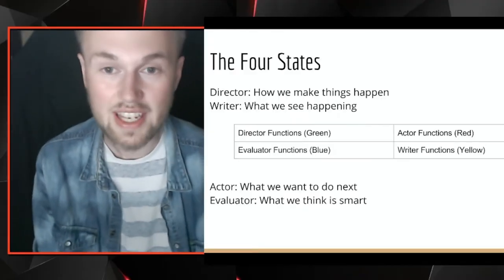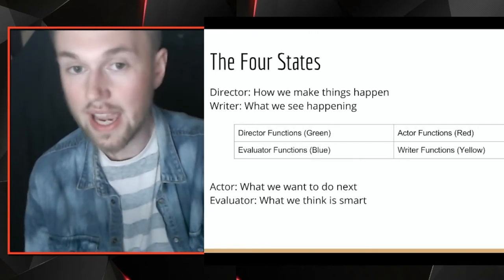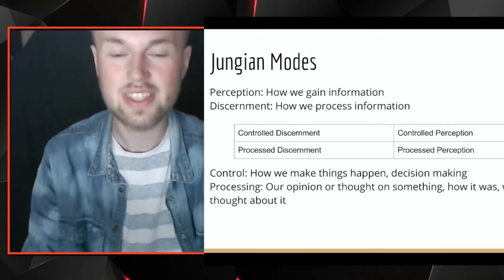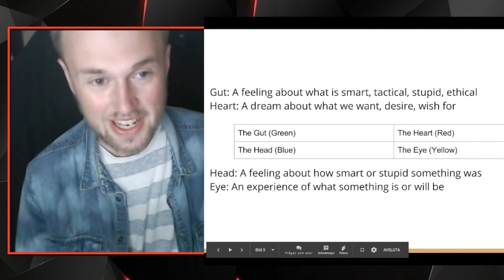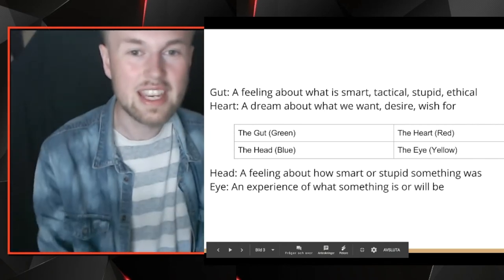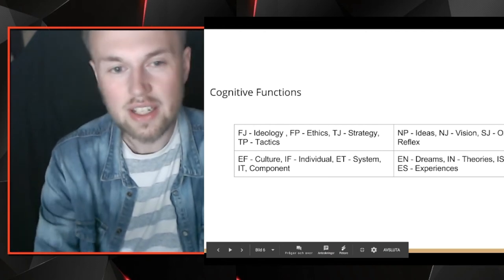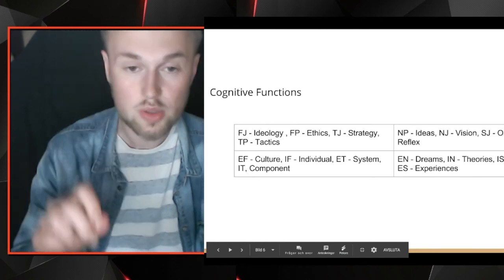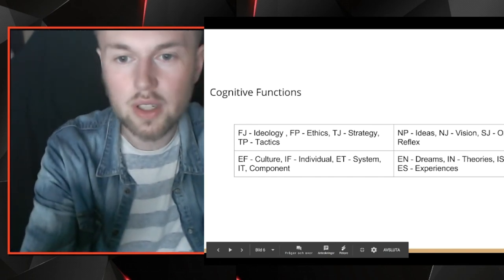Cognitive Function Basics / Carl Jung & The Enneagram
These are the cognitive function basics that I have learnt over time and some basic descriptions and explanations of each process and priority. They are roughly based on a pure intermingling between the Enneagram and Carl Jungs theories.

Hey! My name is Erik Thor and I recently started my own independent website exploring personality psychology, flow and neuroscience.

I practice a mix of jungian typology and Myers Briggs Type Indicator (MBTI) Theory. I am strongly influenced by Neojungian Typology neojungiantypology.com. It's typology, but based on neuroscience and psychology.